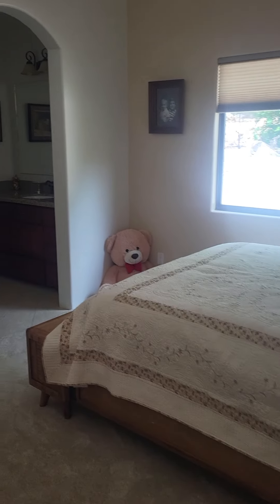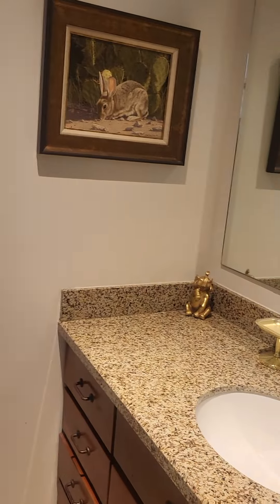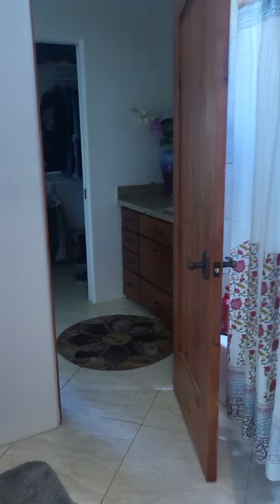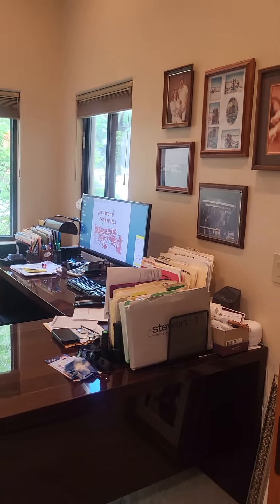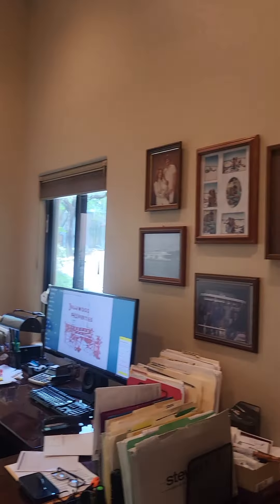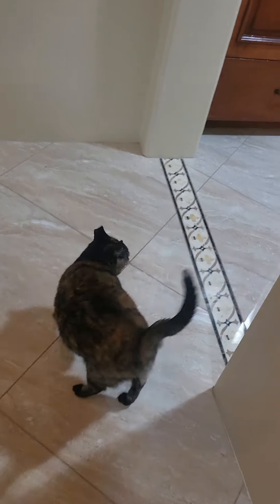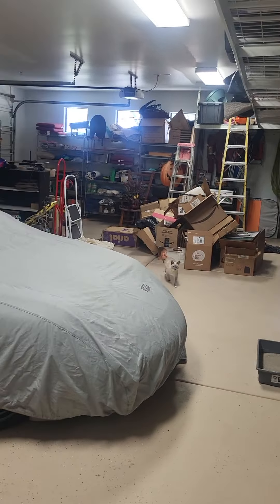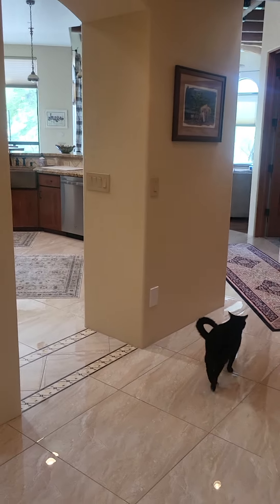1900 buck ridge(4)